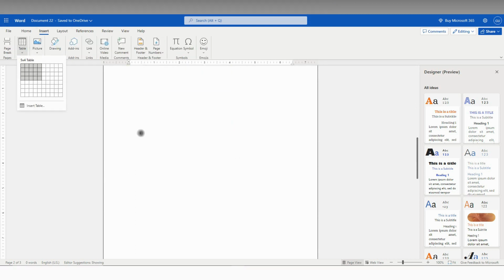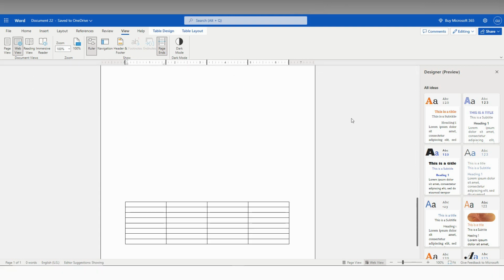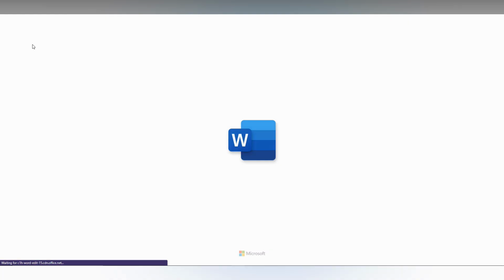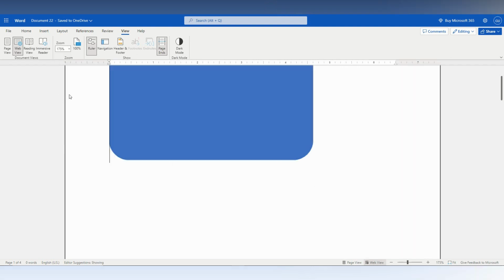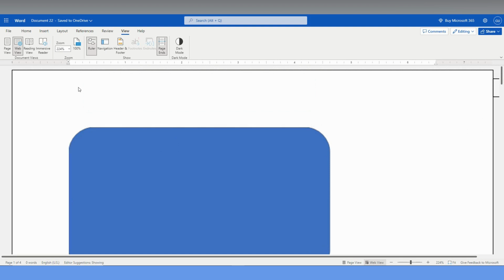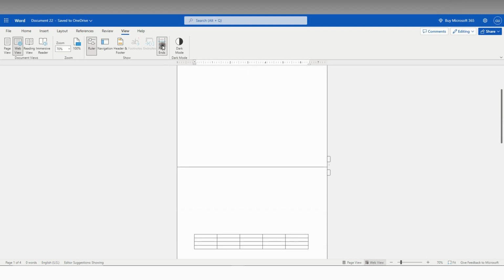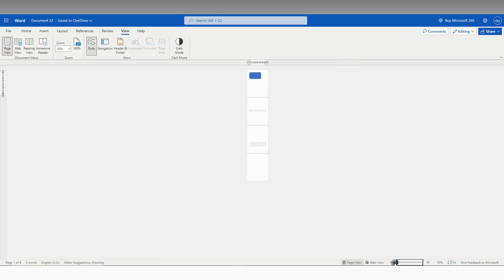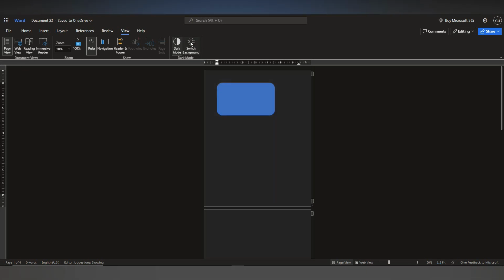How to Use view option basic in ms office word web